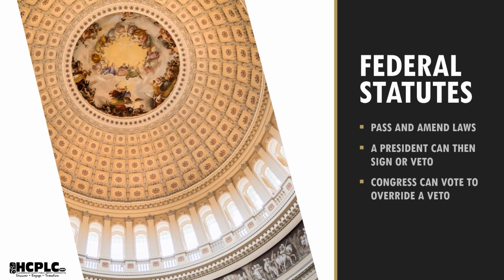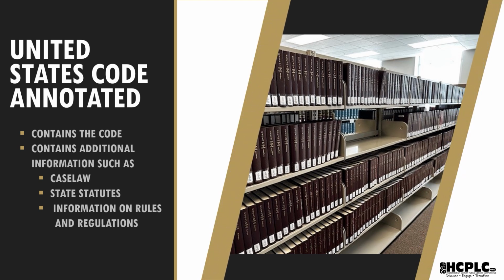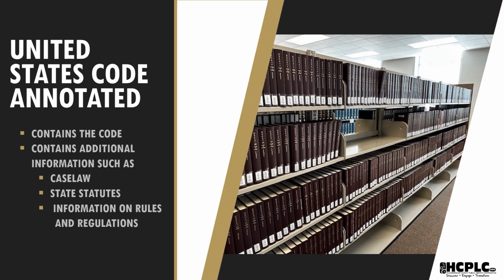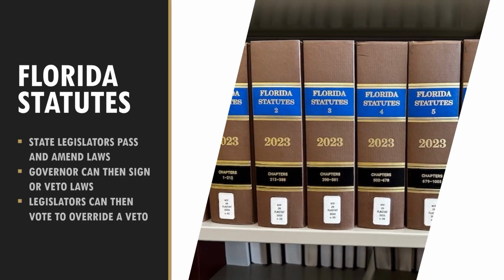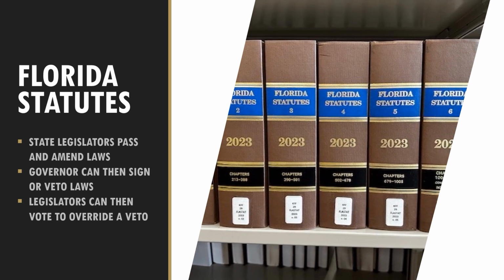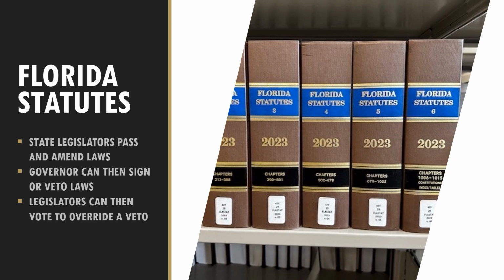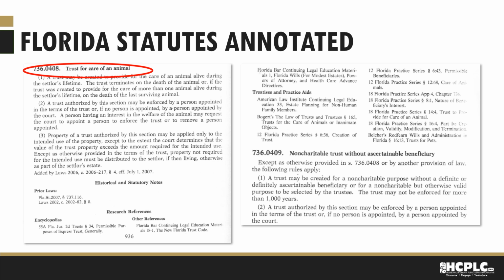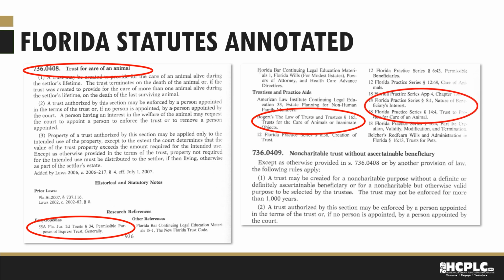Introduction to Legal Research - Part 2 | Video 5 - Statutes & Codes